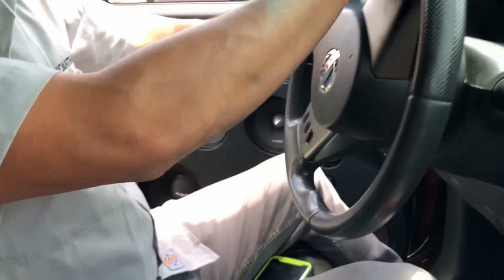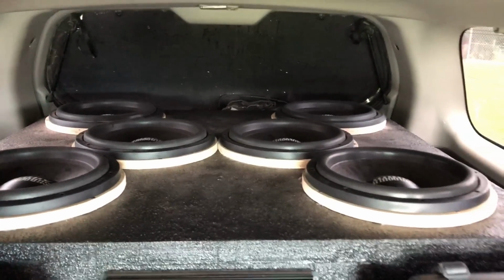6 SUNDOWN SA 12S BEATING HARD ON 7000 WATTS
2 Nendo 3500s ran at 0.33 Ohm Beating these SA-12s hard.

Awesome demo for some Sundown SA 12s. His voltage was hurting but that will happen running amps at 0.33 ohm full tilt demoing. I Appreciate yall always watching and reading everything!

SA-12 D2 REV.3- Sundown Audio 12" 750W Dual 2-Ohm SA Series Subwoofer , SA-12s
BC3500D - Crescendo Audio @0.33 ohm each
320 Amp DC HO Alternator , DC Power
Group 31 AGM Batteries , XS D3100
Mclaren Mids , Mclaren Highs
Symphony S550/2 2 Channel - Crescendo Audio Symphony Amp
Subwoofer Box Port tuned 33Hz
SIDB Car Show, Shut It Down Boyz